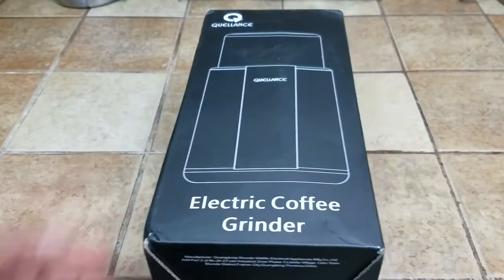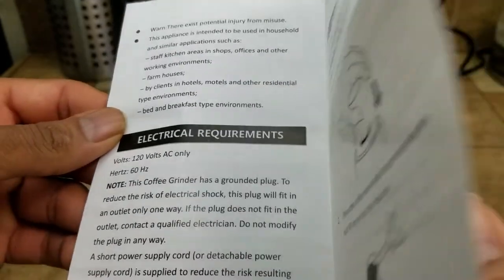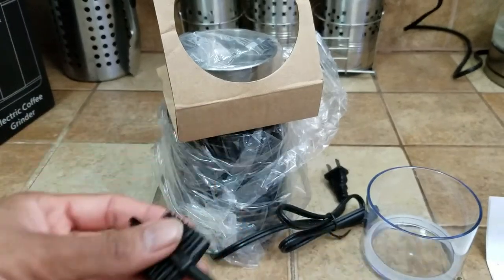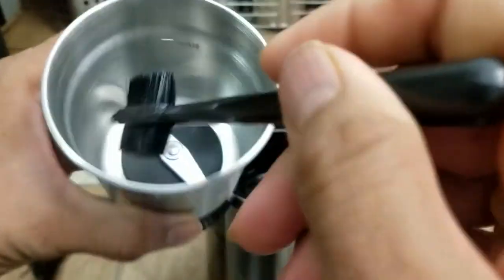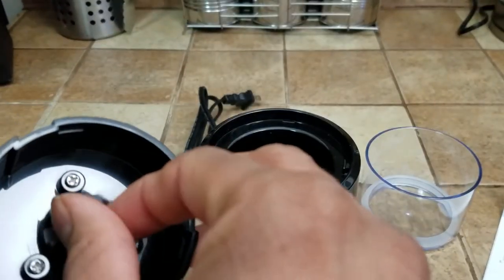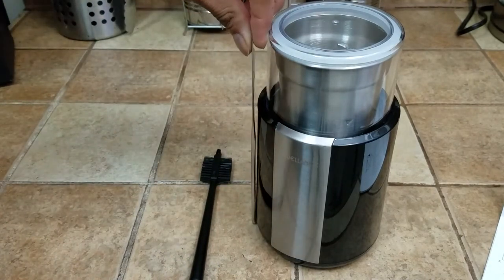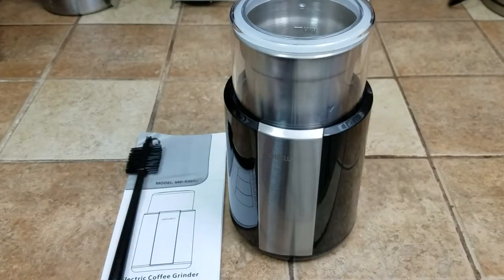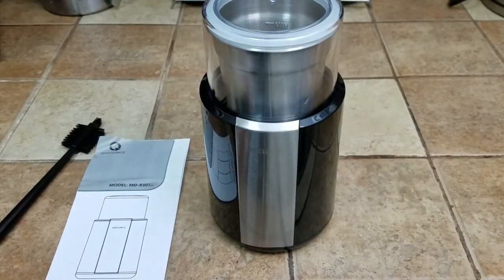SMALL KITCHEN APPLIANCE: Electric Coffee Grinder by Quellance.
QUELLANCE Electric Coffee Grinder, Stainless Steel Blades Coffee and Spice Grinder with 2.5 Ounce Removable Cup, Powerful 200W Electric Mills for Most Efficient Grinding, Black

Specification:
Power:200W
Power Source:Electric
Capacity:230ml / 60~70g
Product weight: 0.84 kg
Package weight: 1.05 kg
Package size: 10.63 x 5.12 x 5.12 in

☕Versatile Grinding: With one-touch operation, the transparent lid acts as a switch for the unit. All you need to do is press down on it to start and release it to stop once you are satisfied with the fineness of the grind. The grinding machine is also perfect for grinding nuts, seeds, beans, wheat, rice, spices and other small dry food.
☕Powerful & Efficient grinder: 200 Watts powerful motor and double stainless steel blades, make it easy to grind whole coffee beans to perfection in a matter of just 20 seconds. Equipped with durable and sharp stainless steel blades, the electric grinder is able to grind ingredients without leaving any big chunks in the grinding recipient after the job is done.
☕Large Capacity Electric Grinder: Comes with 2.5 Ounce food-grade stainless steel grinding chamber, removable for easy filling of whole beans and mess-free pouring. Cleaning becomes easier with a small brush. Transfer the coffee powder to the storage tank and make your countertop much more exquisite.
☕Splash-proof Design & Cable Management：Other special features include rubber feet for gripping onto your worktop, cable management at the bottom of the unit, and a clear lid with rubber grips so your hands do not slip. All of these features are incorporated into a contemporarily designed coffee grinder finished in sleek black.

Take Care